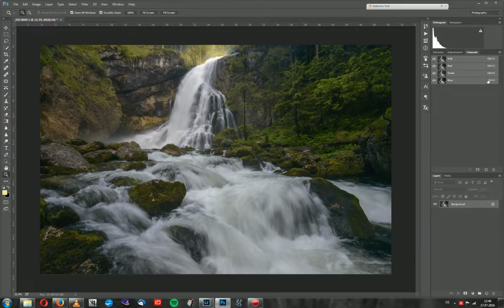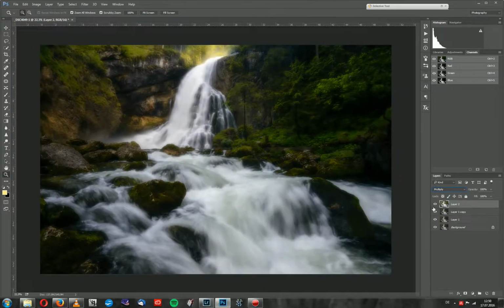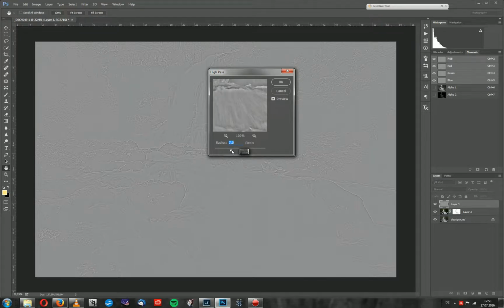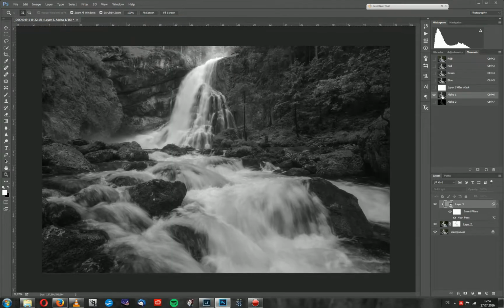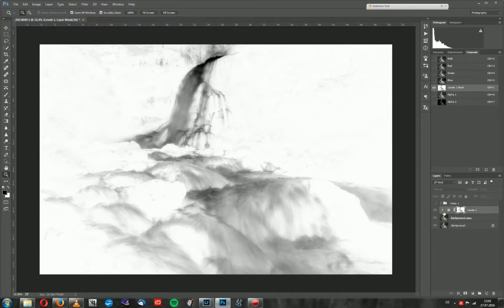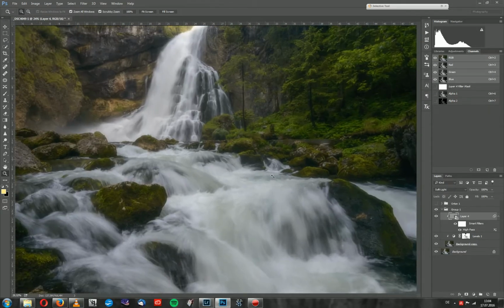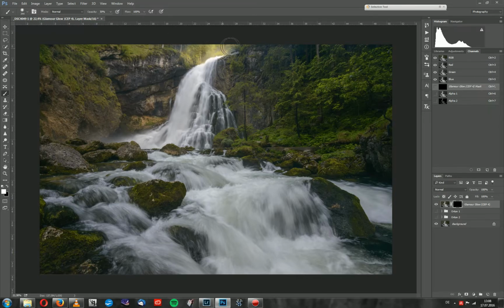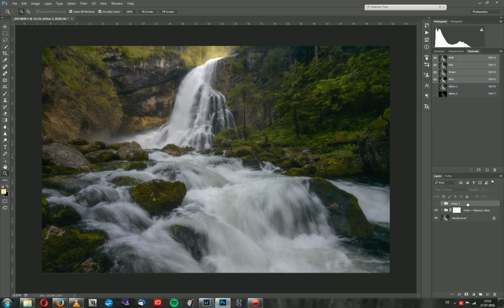The Orton Effect in Landscape Photography